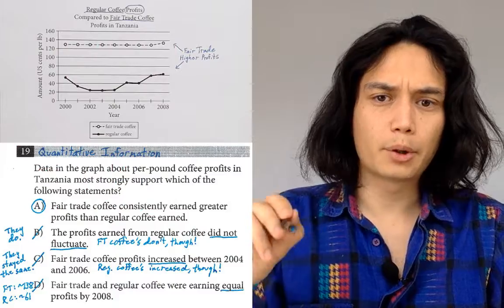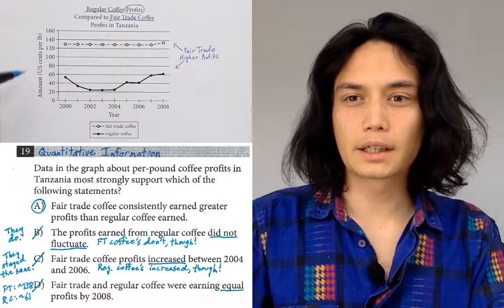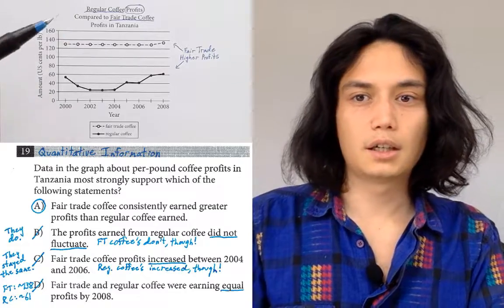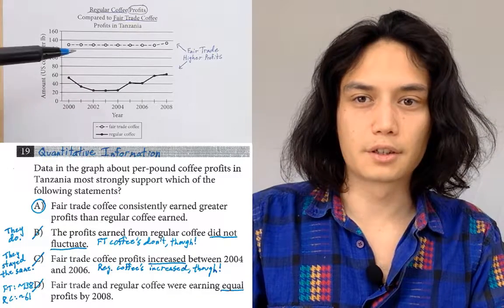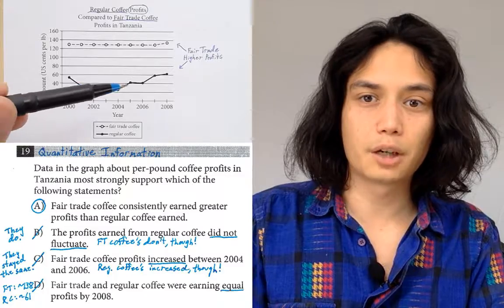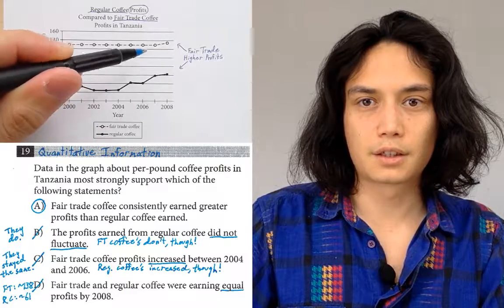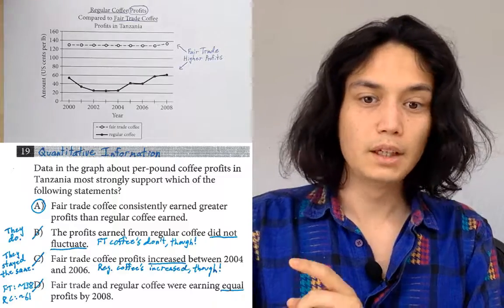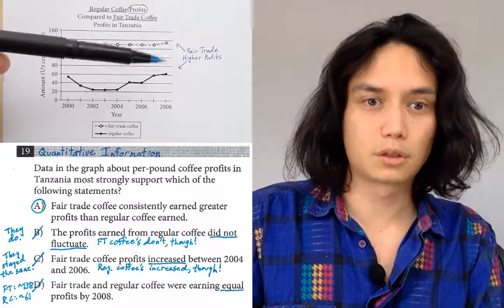SAT 2 Reading Passage 2 Question 19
Wright Minded's explanation of SAT Practice Test 2 Section 1 Reading Passage 2 Question 19

0:02:23 - Answer Choice A
0:02:57 - Answer Choice B
0:04:20 - Answer Choice C
0:05:30 - Answer Choice D

Question Type: Quantitative Information